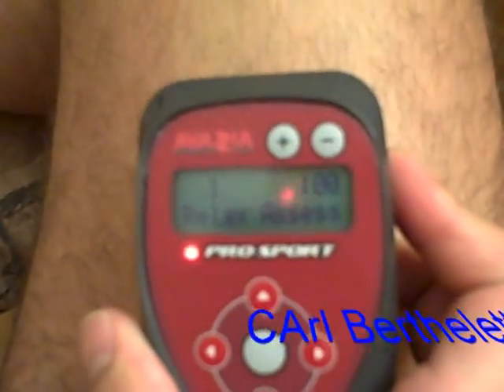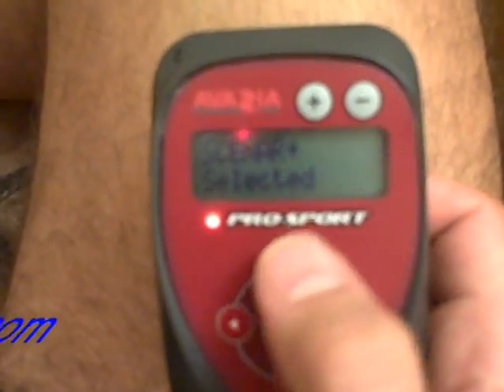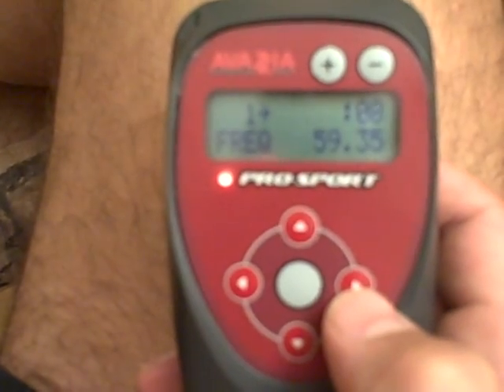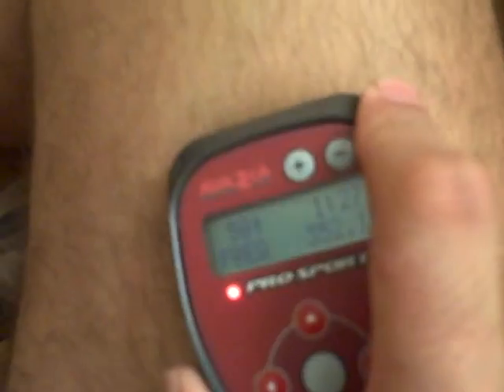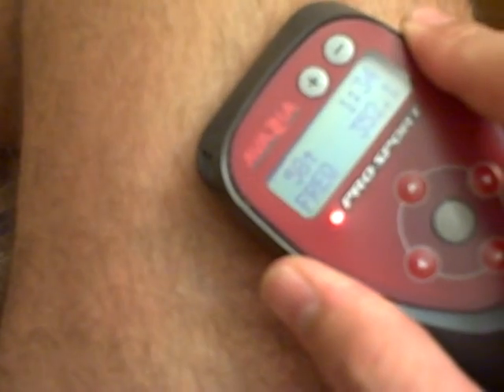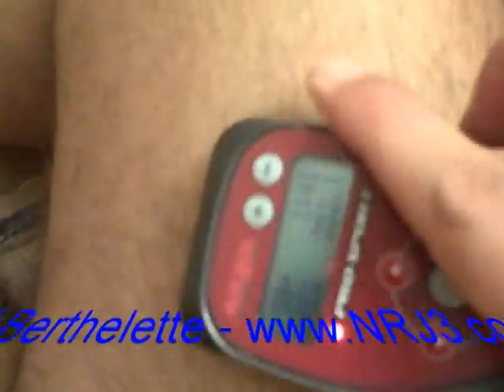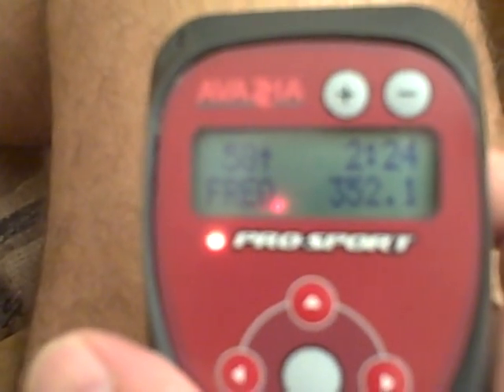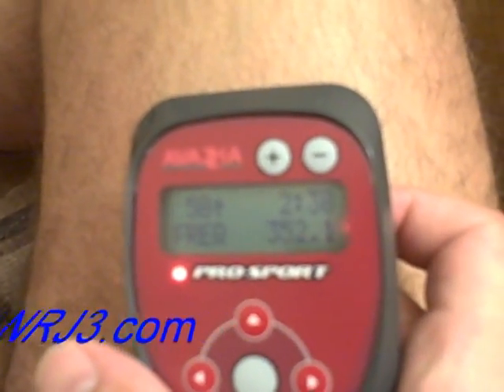Pain & Inflammation management using Avazzia Pro-SPORT I device - Quick Demo by Carl Berthelette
This is a short demonstration by Carl Berthelette on the utilisation of an Avazzia Pro-Sport I device for the management of Acute or Chronic PAIN & Inflammation.

▬▬▬▬▬▬▬▬▬▬  USER GUIDE for PRO-SPORT  ▬▬▬▬▬▬▬▬▬▬▬▬▬

🌟Simply turn on the device,
🌟 Select 350 Hz as frequency,
🌟 Increase the power using the + button until you fell a gentle tingling sensation.
🌟 Simply brush the aera of your pain in all 4 directions for 2-4 min.

Simple to use, very efficient, portable...
An excellent solution from the comfort of your house.

Genial technology easy to use and approved by HealthCanada and the FDA and CE in Europe.